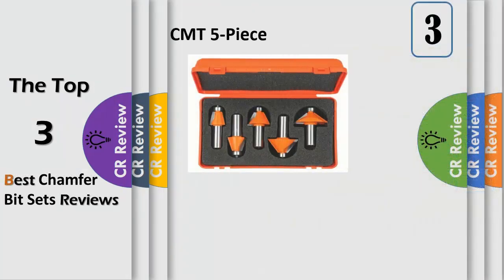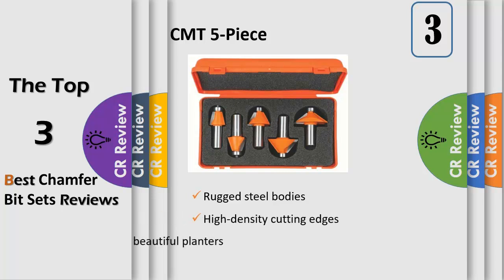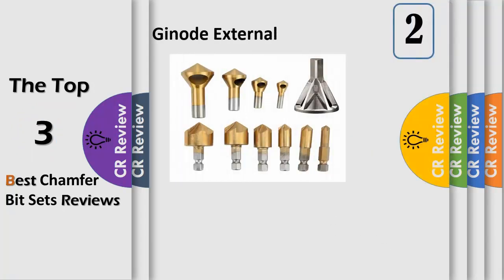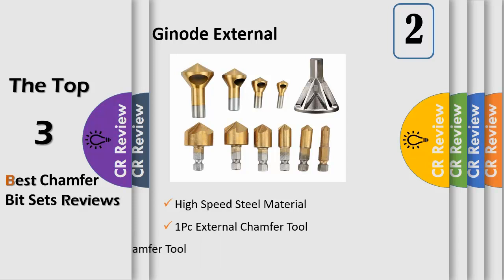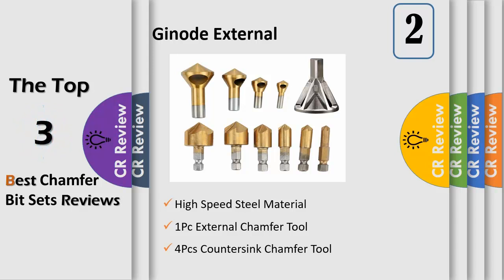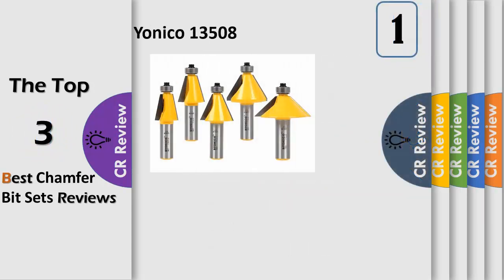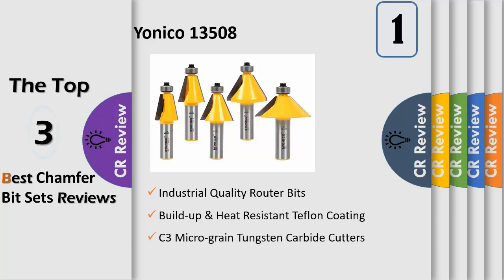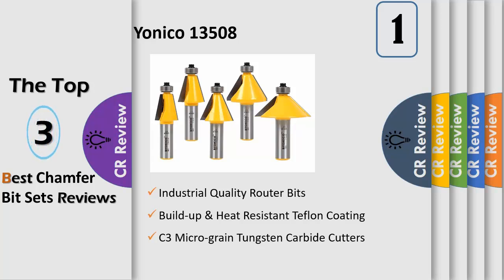Top 3 Best Chamfer Bit Sets Reviews in 2024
Get Discount From Here:
3.CMT 5-Piece
2.Ginode External
1.Yonico 13508

Whether you’re crafting a piece of furniture with softened edges or countersinking a screw neatly into a surface, there’s a set of chamfer bits designed for the job. When you're shopping around, consider the manufacturing material, shape, shank size, and price. Here we rank some created for use with routers as well as those that work with drills, so you’re sure to find the right option for you.